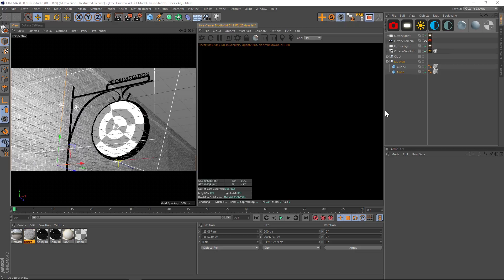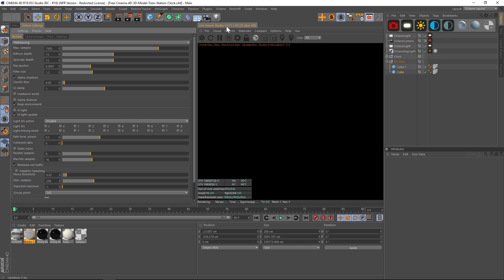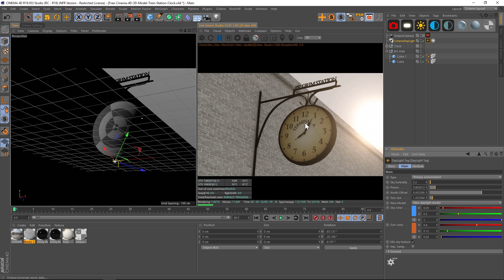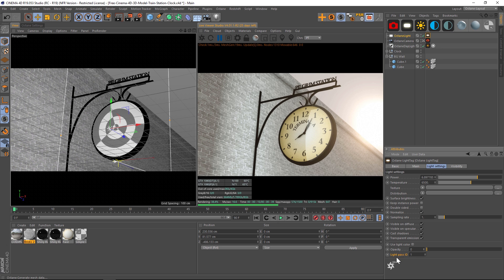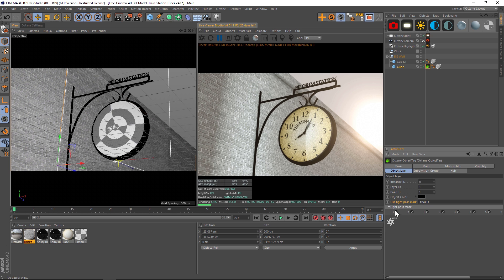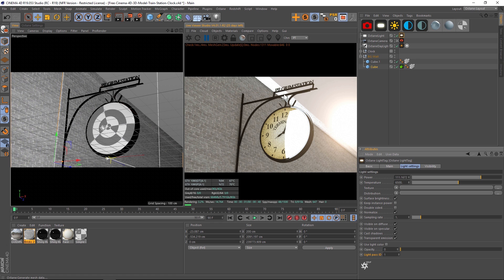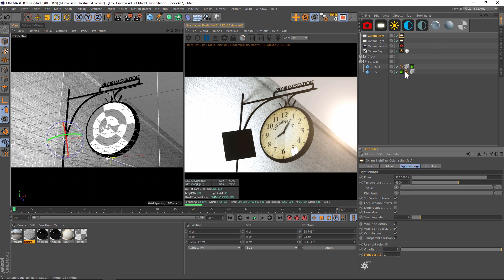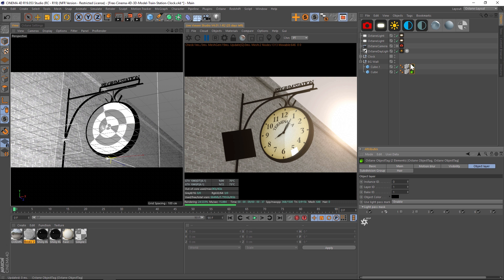Cinema 4D Octane Tutorial: Light Linking FINALLY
In this tutorial I'll show you how to use the new Light Linking features in Octane for Cinema 4D. I believe they came out with Octane 4.0 so you will need to make sure you're up to date.

Light linking has always been the biggest request for Octane. If you don't know what light linking is, it's the ability to take a light and only have it affect certain objects in your scene, not everything. This was never possible in Octane till now, and it's a huge deal!